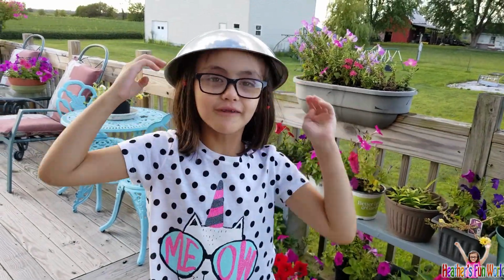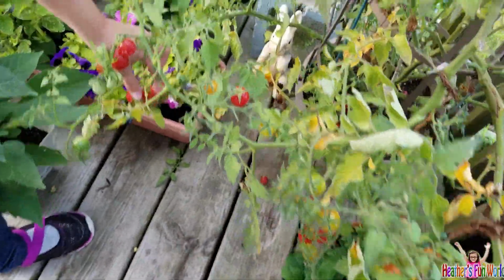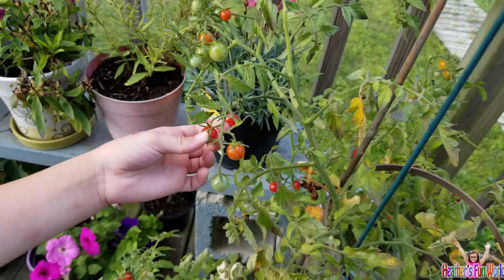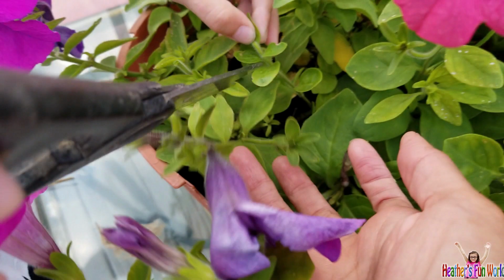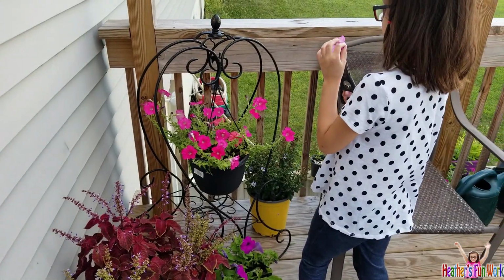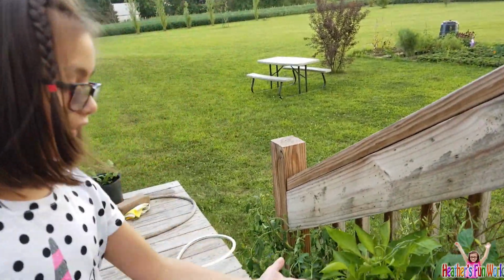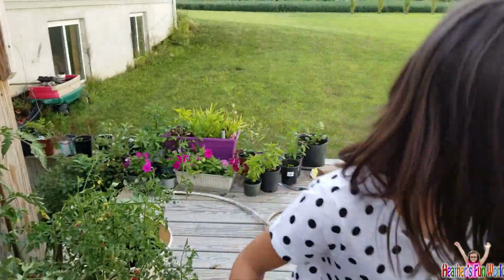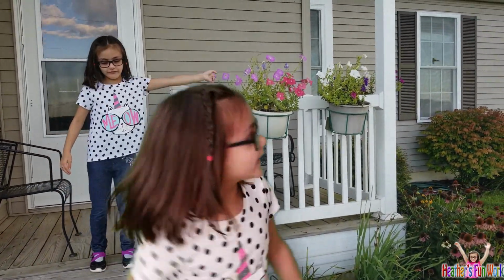Something Outside Keeps Bugging Her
So we decided to spend some time outside and pick those ripe tomatoes. Then we thought maybe we could take you all along with us and show you around a little bit. We got these tomatoes, peppers, and the beautiful flowers, lol.

SHOUT-OUT Trivia Question :

What did we catch in the background (by accident) while Heather was at the front porch?

Attribution

Cartoon Animations Overlays Pack! #4 | FREE TO USE! | 100 Likes?! 2

About:

Heather’s Fun World is the channel I created for my daughter Heather. She’s actually the one who gave that title. She has a lot of ideas about other videos in the nearest future. She always asks about her views and additional subscribers and gets so happy whenever there are new ones. We would really appreciate it, especially her.